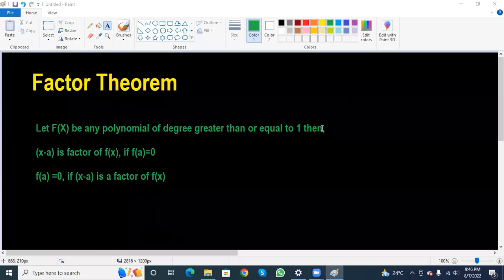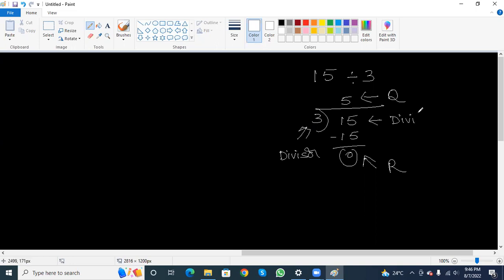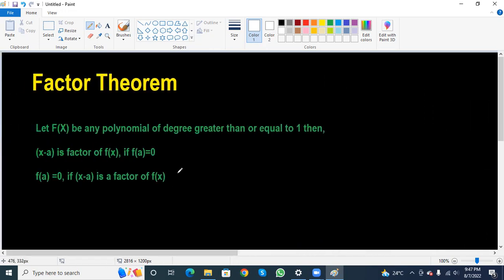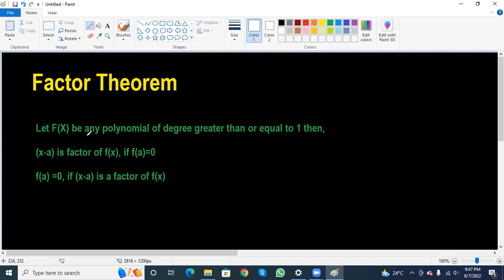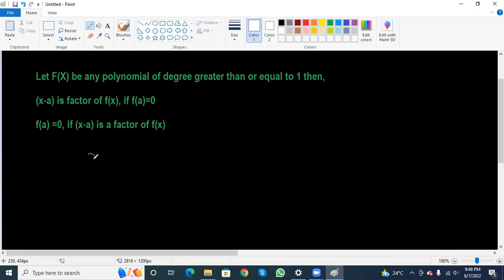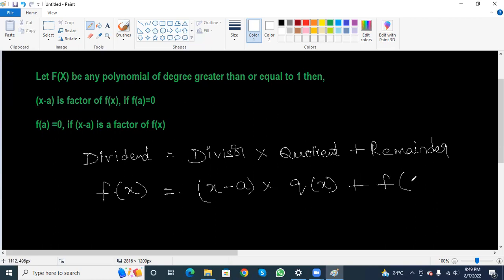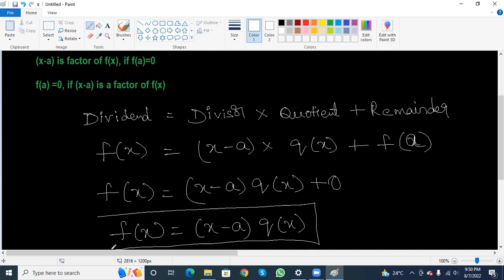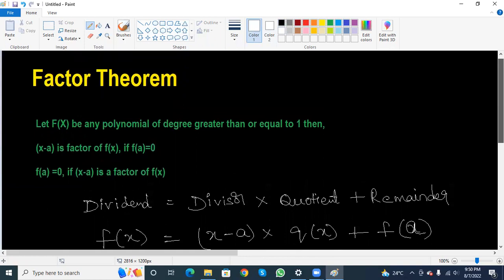Factor Theorem - Polynomials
Learn Math in Easy Way - Factor theorem in chapter 2 polynomials